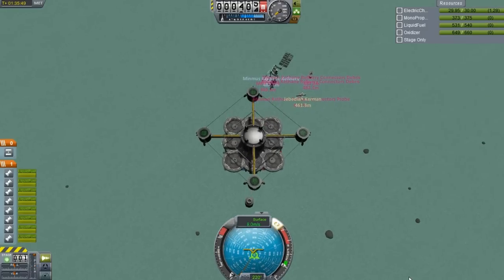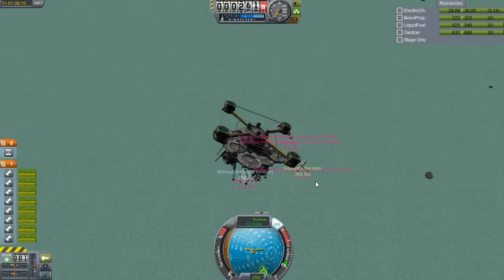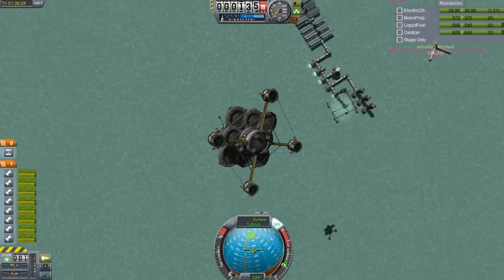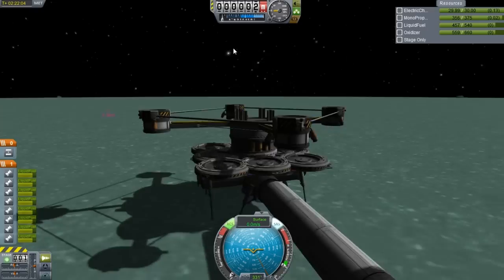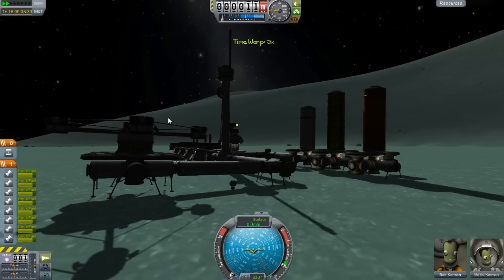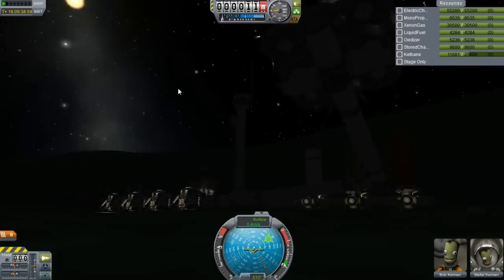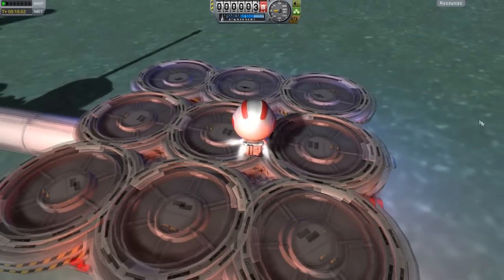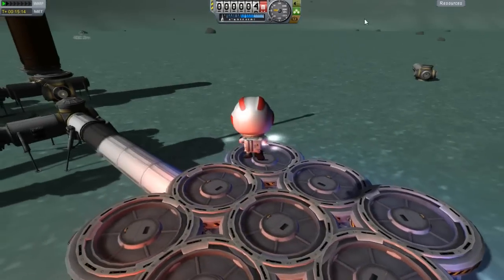KSP Modded - Ep. 14 - Minmus Base Landing Pad!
In this episode I set up more of the base and bring one of the final parts to the base! This landing pad is by far the best one I could design! I just hope it works after all the testing. This base is looking awesome!